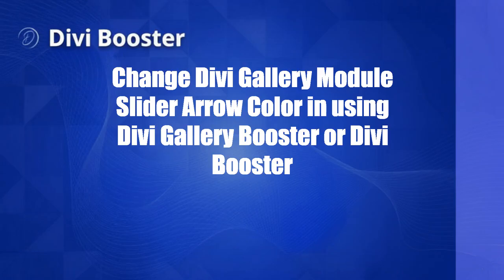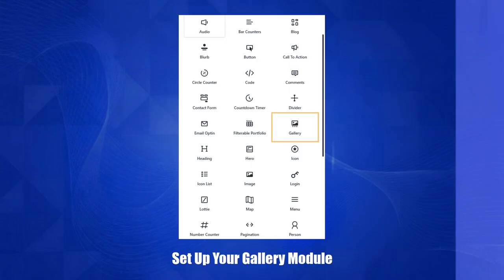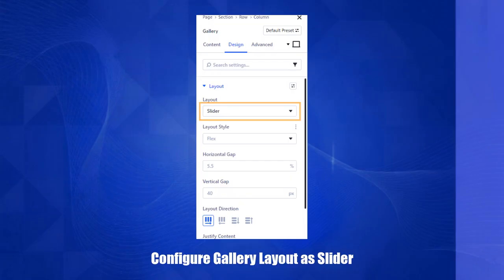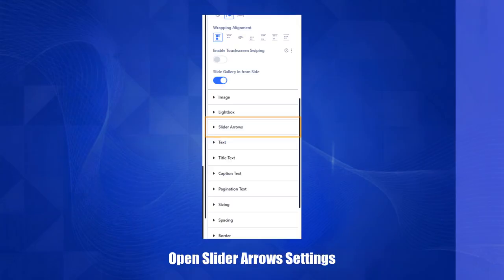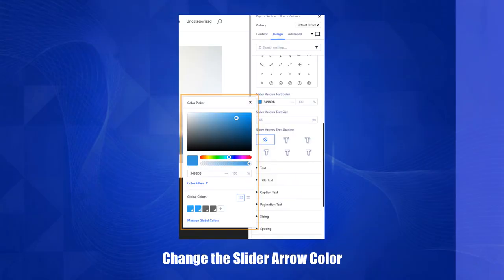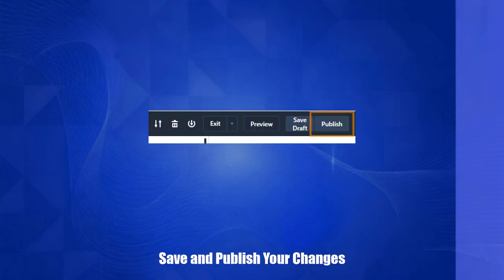Change Divi Gallery Module Slider Arrow Color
Customizing the appearance of your Divi Gallery module can enhance both the aesthetics and usability of your site. Changing the slider arrow color in the Gallery module slider layout allows you to ensure the navigation controls are clearly visible and match your site's design, which is especially helpful when showcasing images with light or variable backgrounds. In this guide we show you how to adjust the slider arrow color for the Divi Gallery module slider layout, making your galleries more visually appealing and accessible to visitors.